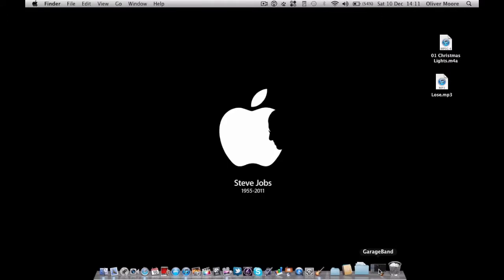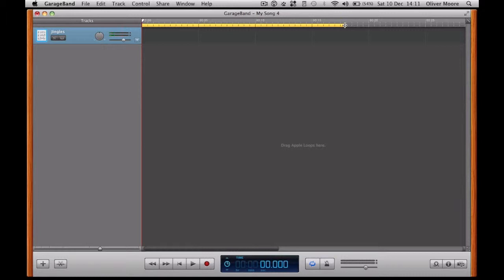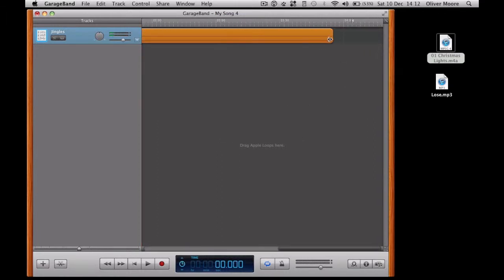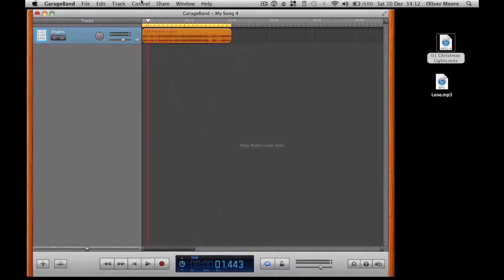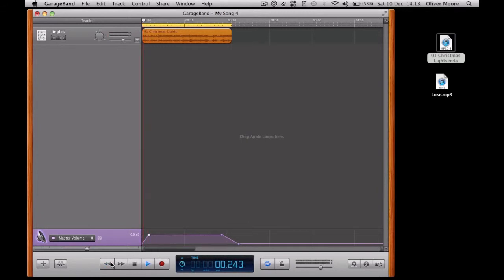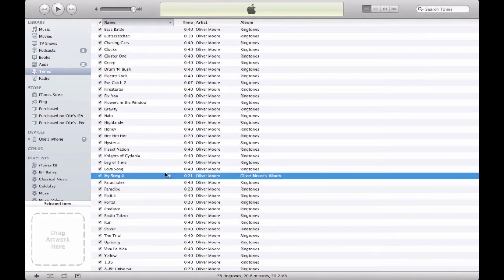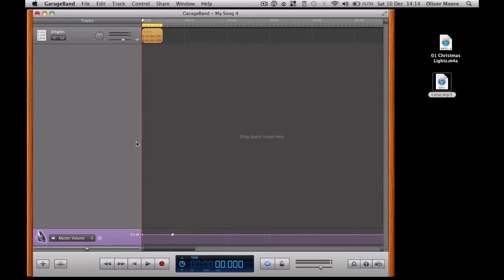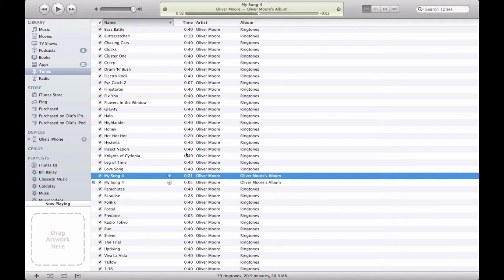How to Create Cutom Text Tones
Hey Guys,

This is basically how to make custom ringtones and text tones for iOS 5 on a Mac, once I find a windows based solution, I'll fire up a VM of windows and record one for that too =]

Webcam9000